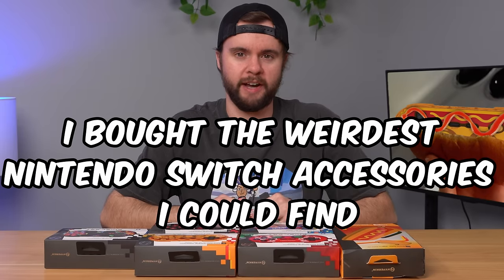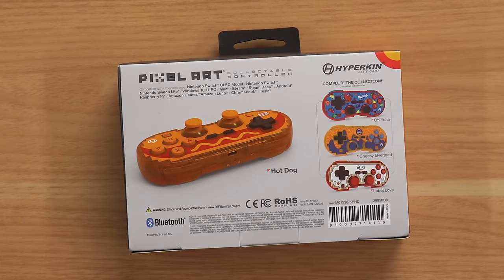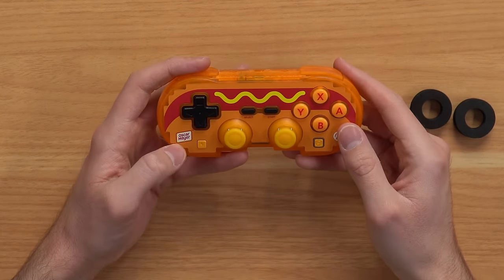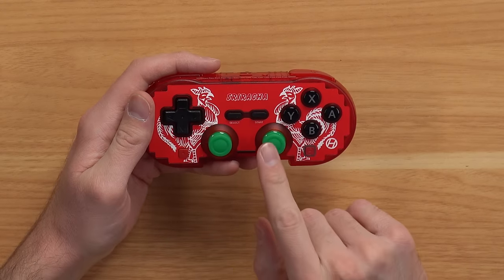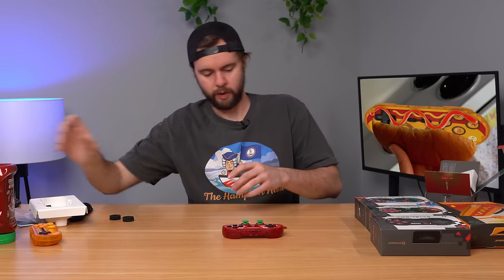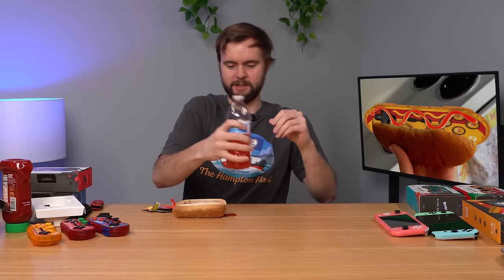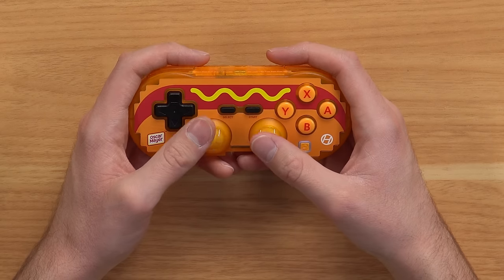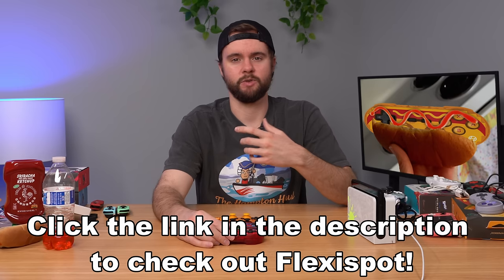I bought the WEIRDEST Switch controllers…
Who would've thought there'd be a hot dog controller, or a sriracha controller... or even a kool aid controller?? Check out the links below if you're interested!

Hyperkin Oscar Meyer Controller
Hyperkin Sriracha Controller
Hyperkin Kool-Aid Controller
Hyperkin Oscar Meyer Case
Hyperkin I Love Tetris Controller
Hyperkin Tetris Controller